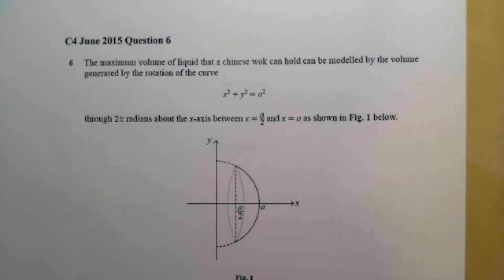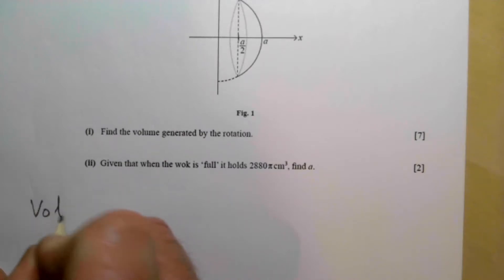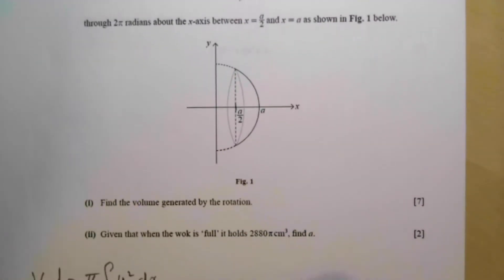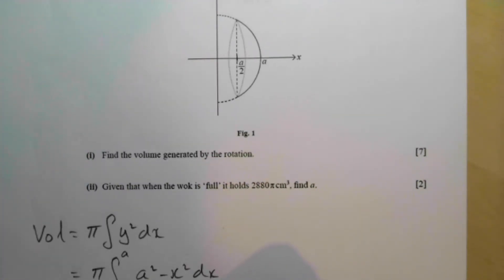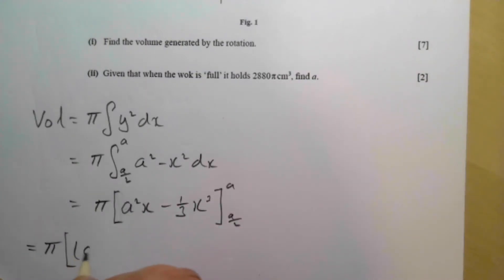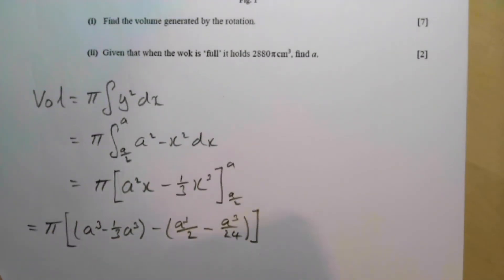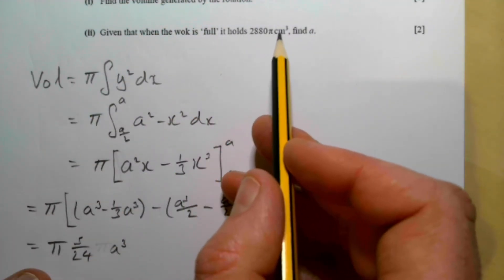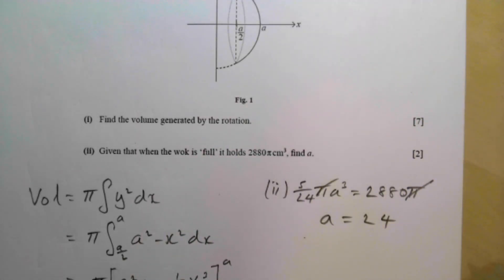CCEA A2 Pure Mathematics - Integration - z - C4 - Jun 2015 - qu 6